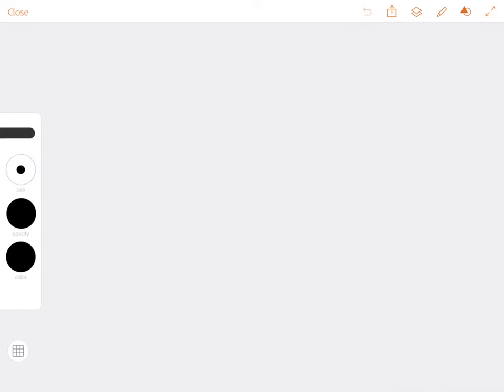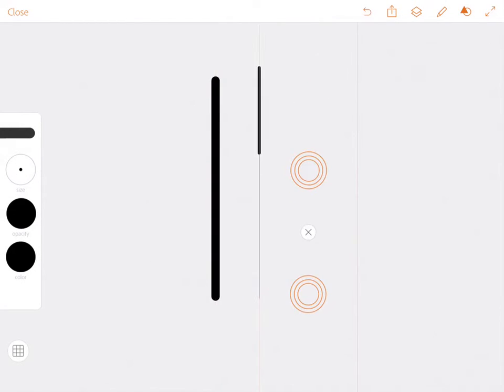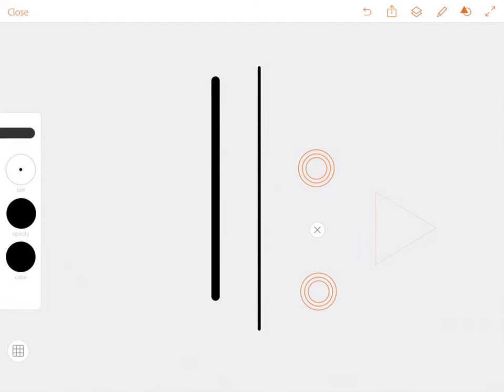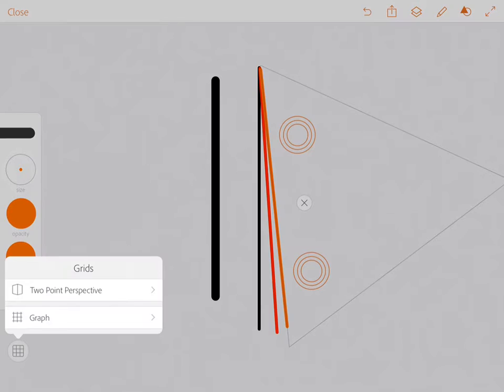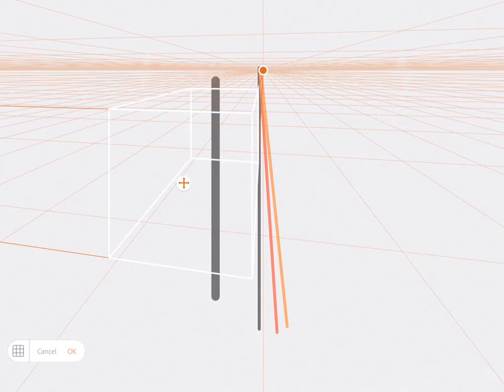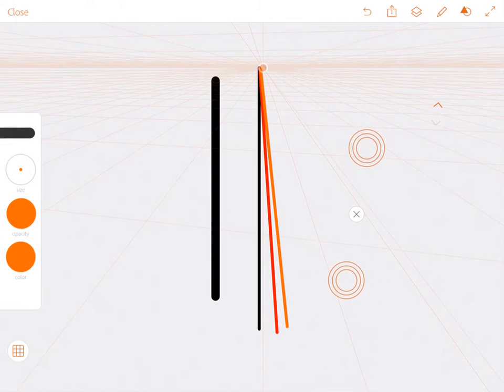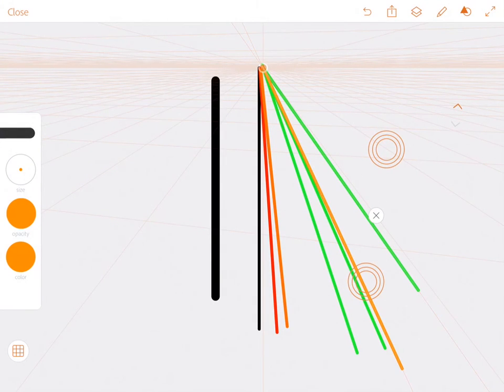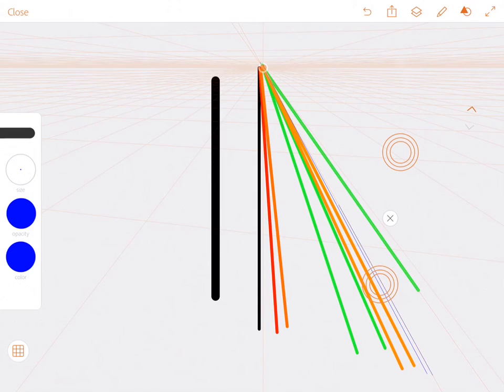Adobe Draw - Creating Straight Lines on Angles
How to create some straight lines that are off angle from vertical or horizontal lines without snapping.

Adobe Illustrator Draw / Mobile App